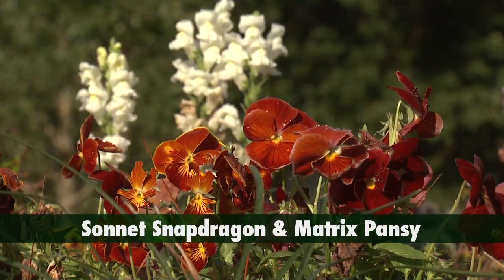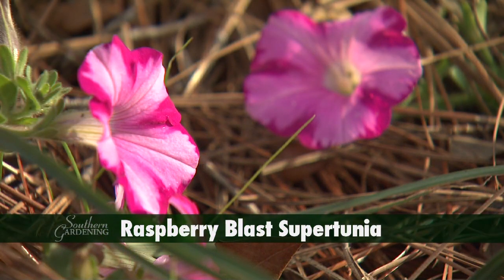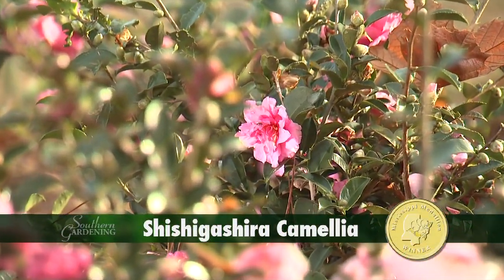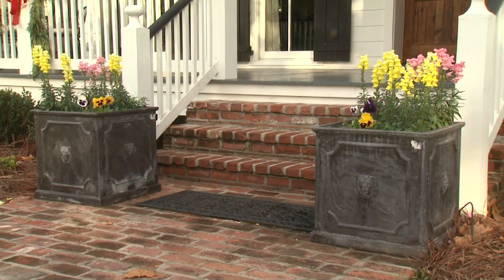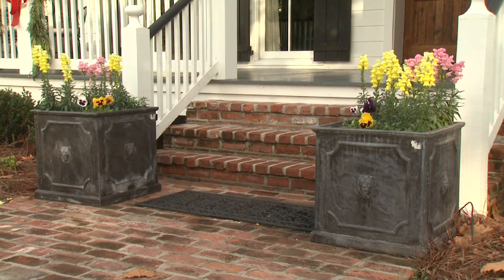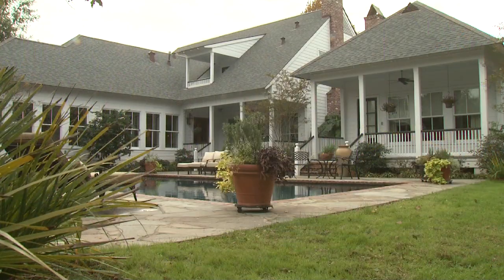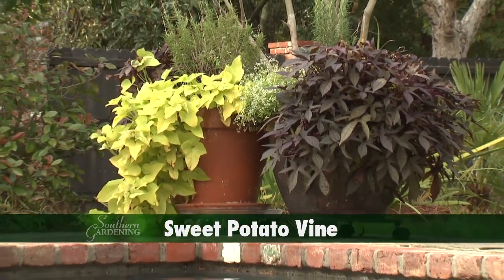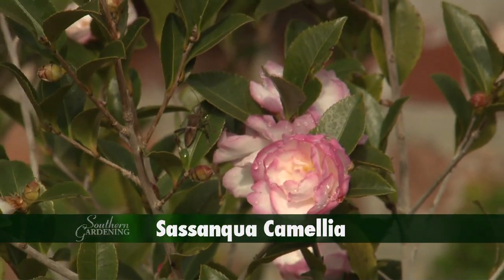Winter Landscape - Southern Gardening Television